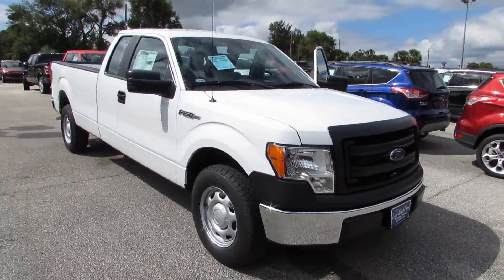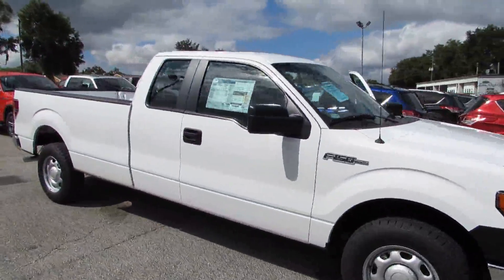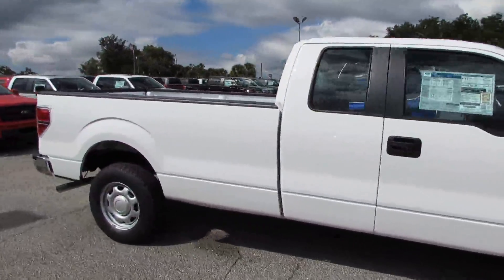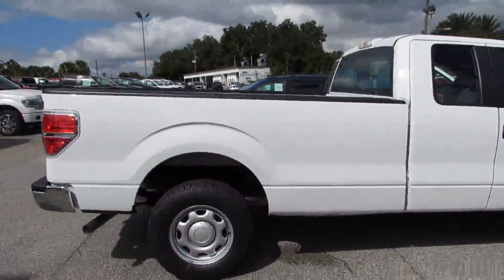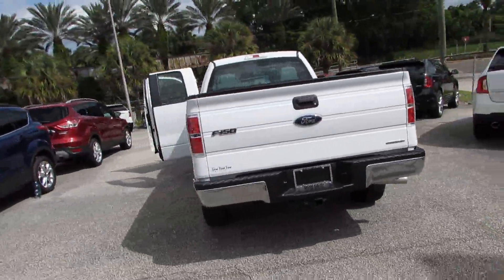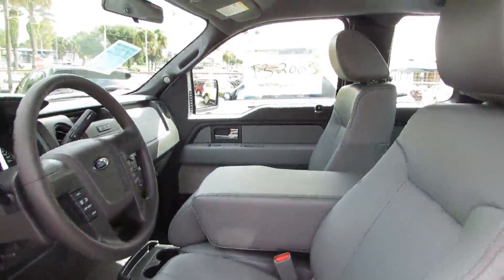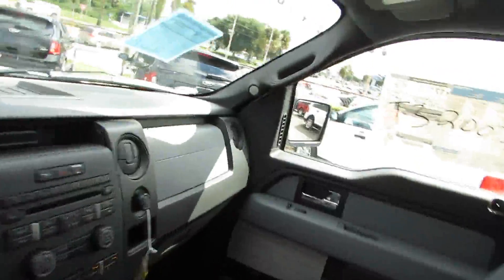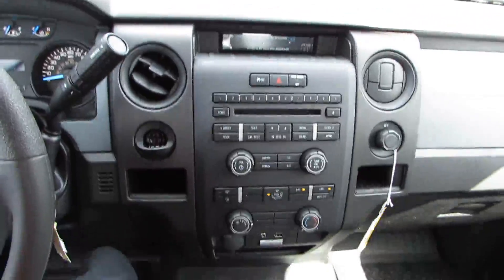2013 Ford F-150 Orlando, Maitland, Sanford, Deltona, Kissimmee T32003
2013 Ford F-150  - Stock#: T32003 - VIN#: 1FTVX1CF7DKF91204

DonReidFord
1875 S. Orlando Ave

5.0L V8 FFV ENGINE,ELECTRONIC 6-SPD AUTO,HEAVY DUTY PAYLOAD PACKAGE